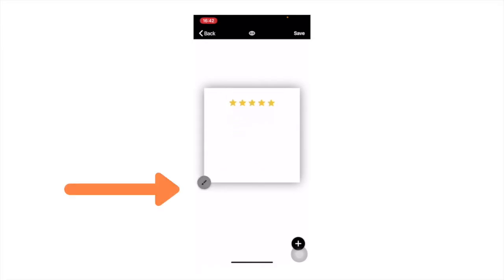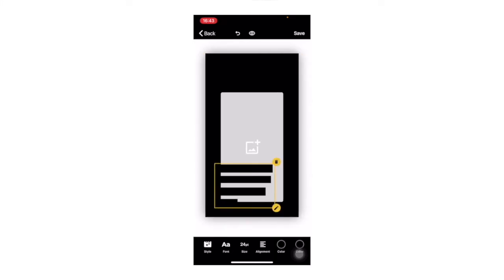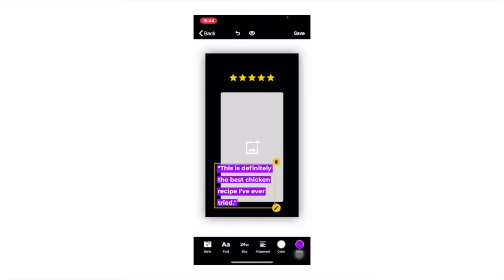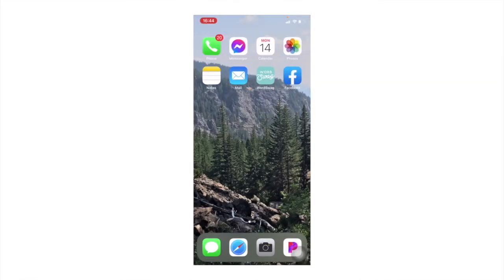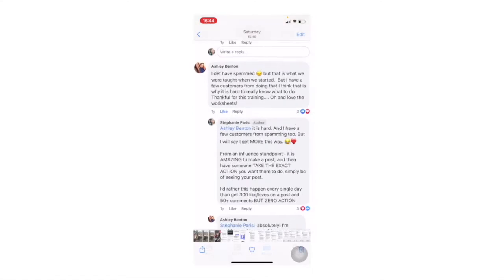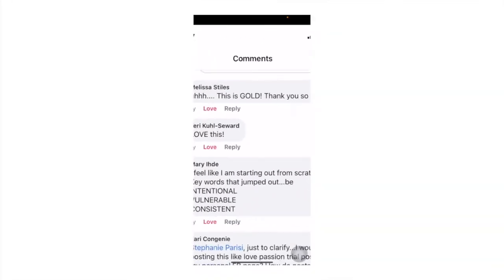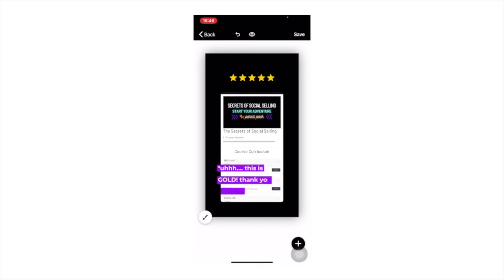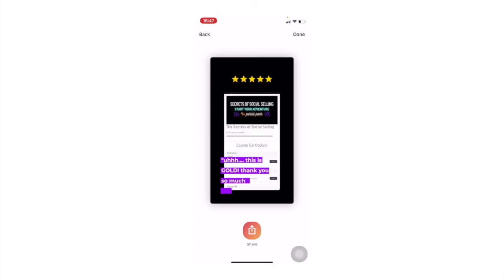Facebook Stories Tutorial: Create Stand Out Testimonials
In this tutorial you'll learn how to make a testimonial really pop in your facebook or instagram stories. Third party validation is a big deal! But make your viewer actually curious to read more and see what others have to say about you and your business!

00:00 Create Stand Out Testimonials
00:48 Use This App!
01:16 Choose Your Format
02:13 Insert Photos
03:37 Preview
03:51 Add Music
04:25 Join The Free Facebook Group!
04:43 Join The Pack!